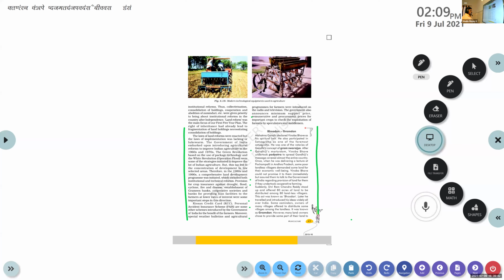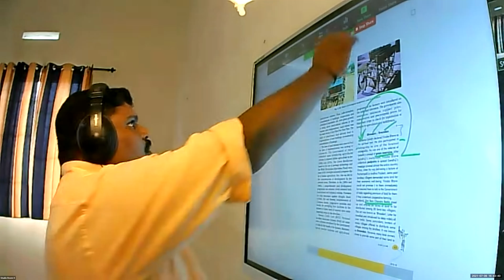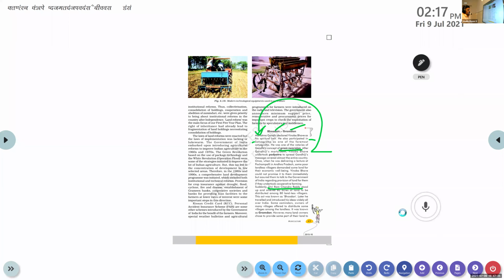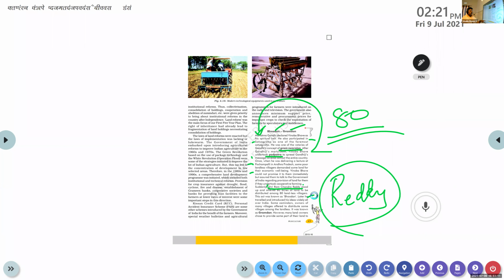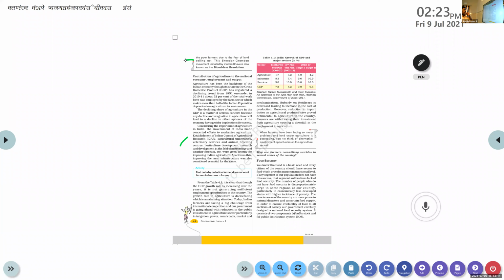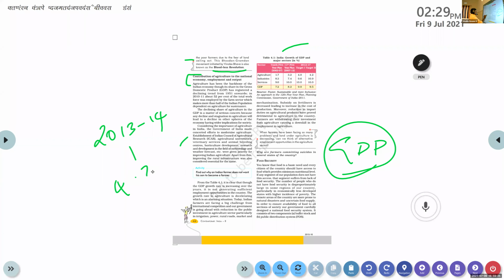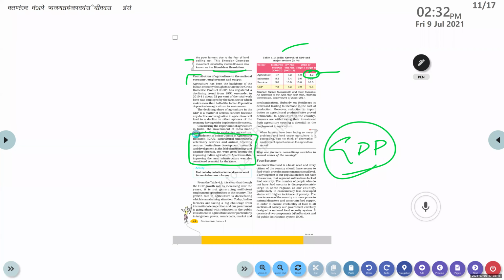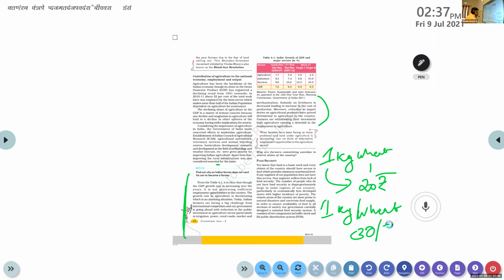Dr.Raju Davis International School | CLASS 10 GEOGRAPHY | 9-07-2021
CLASS 10 GEOGRAPHY  AGRICULTURE BOODAN MOVEMENT